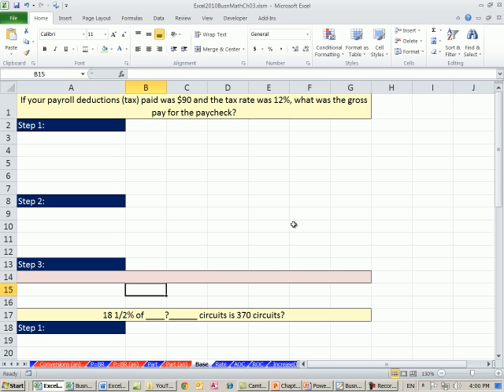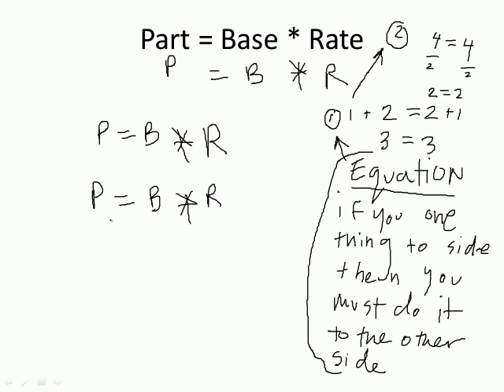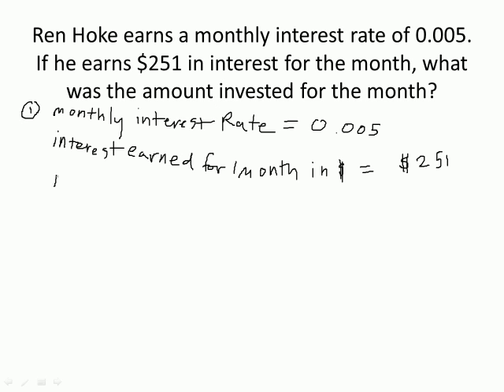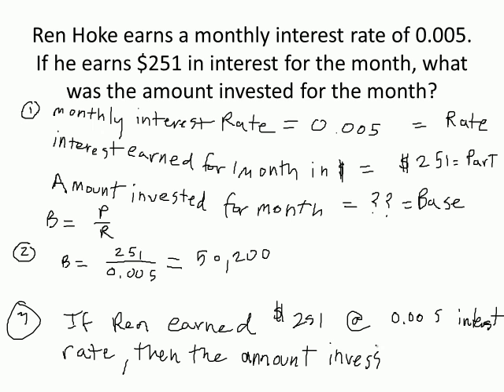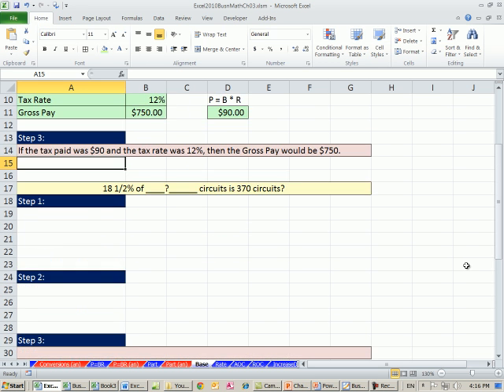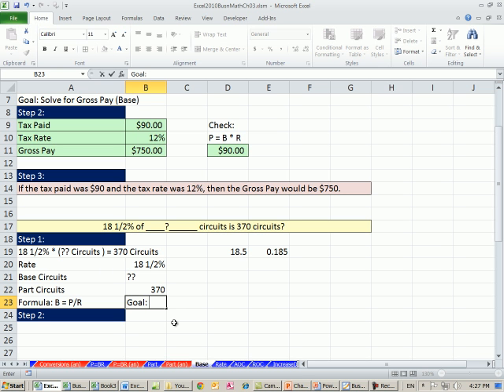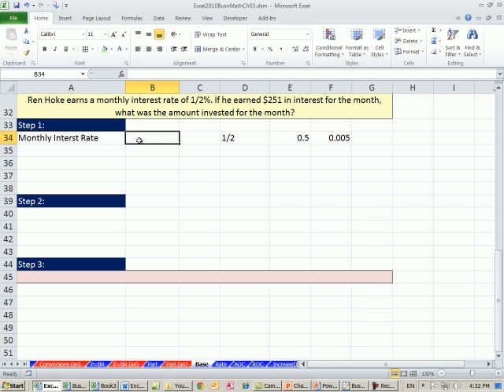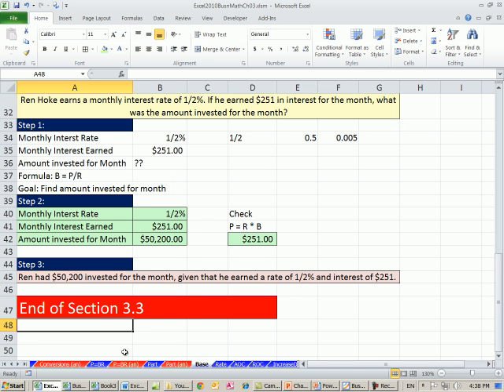Excel 2010 Business Math 28: Base = Part/Rate: Solve For Base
In this video:
1. Learn the basics of Base = Part/Rate
2. Percent Formula
3. See examples in Excel.